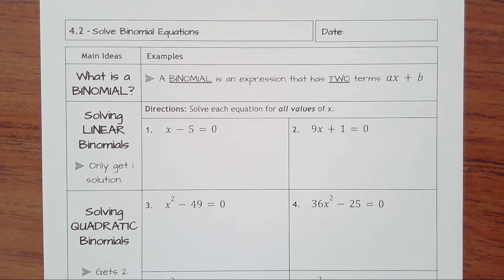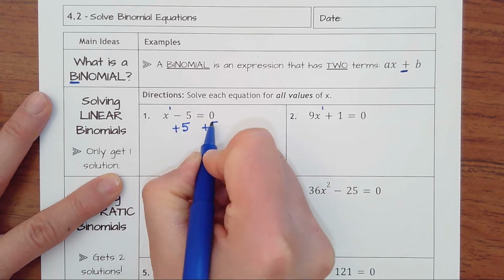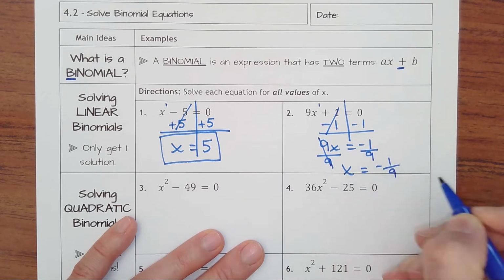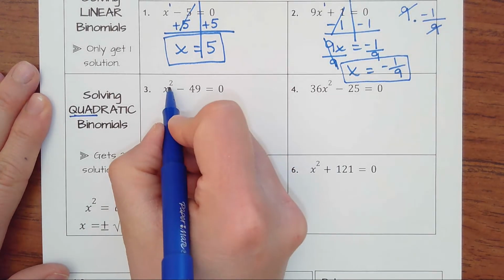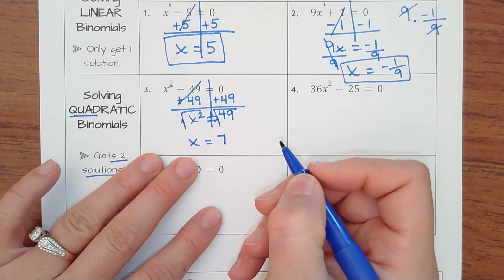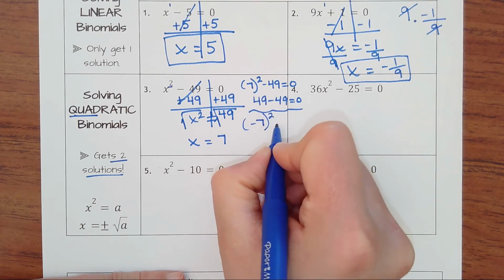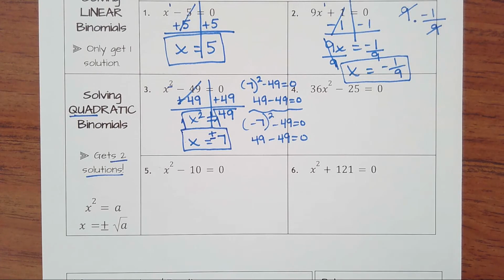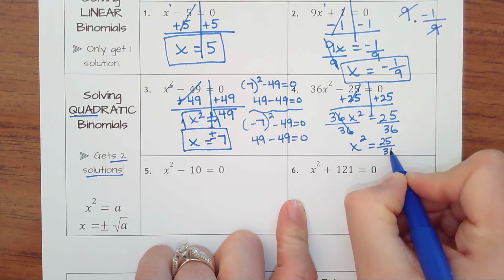4.2- Solve Binomial Equations